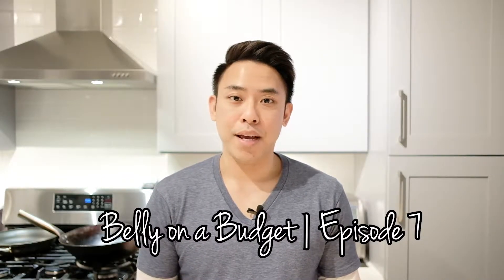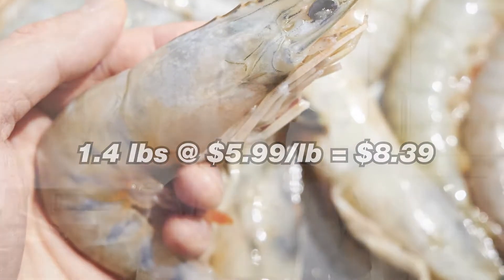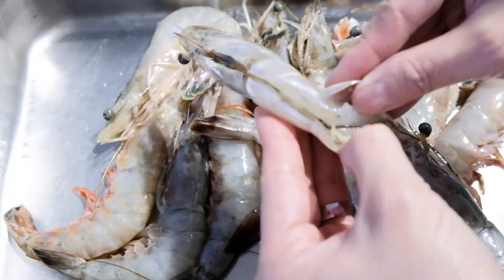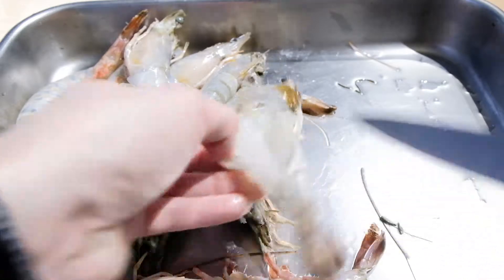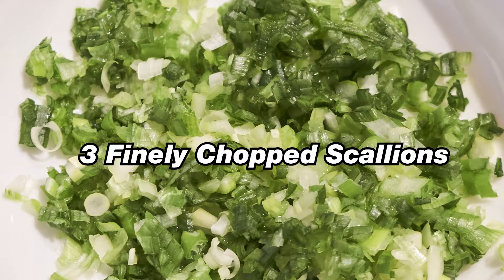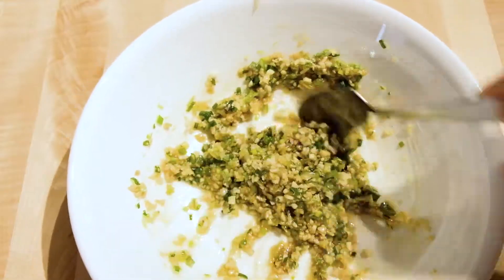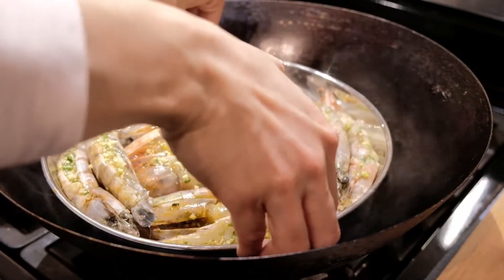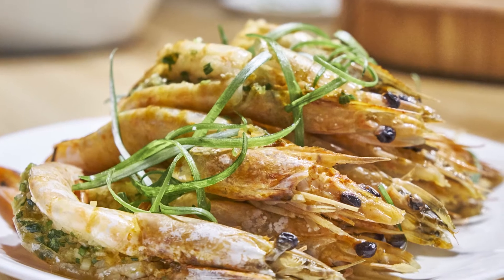Steamed Garlic Shrimp | Belly on a Budget | Episode 7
In this episode, you'll learn how to make steamed garlic shrimp, a dish that's healthy and easy to make. You can also use this recipe with prawns (which I have done in the past), if you prefer to use them over shrimp.

For this recipe I used:
- 1.4/lbs of Louisiana Gulf Shrimp, head on and deveined
- 5 cloves of minced garlic
- 10 grams of minced ginger, a knob of ginger will also do
- 3 finely chopped scallions
- 1/4 teaspoon of white pepper
- 3 tablespoons of olive oil
- 2 teaspoons of soy sauce.

Music
Anyone - Maiwan